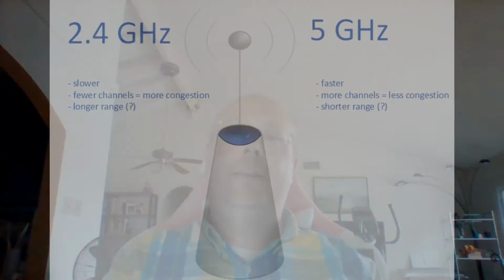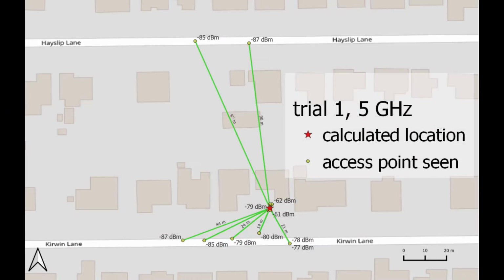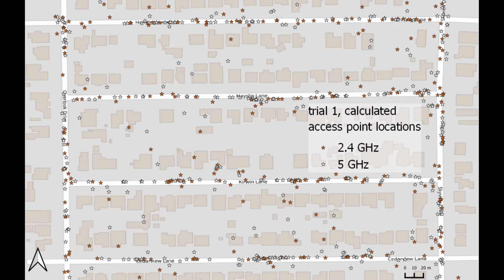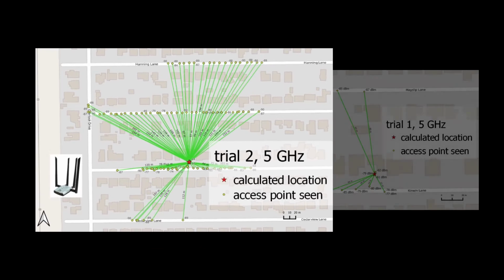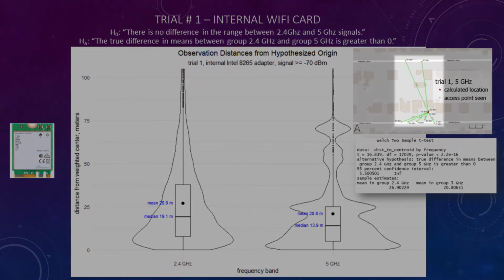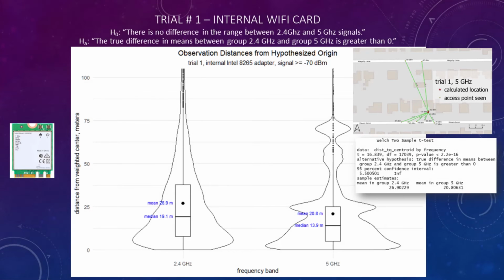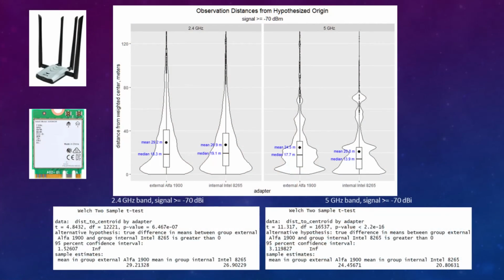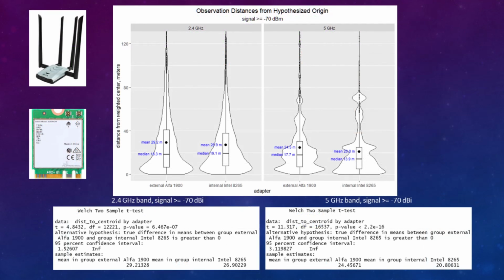WIFI Range Study, video 2 of 3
In this second of three videos, I describe the statistical techniques I used to determine the transmission range of WiFi signals.

for more samples of my finest work. I am open to full-time, part-time, and project-based arrangements.